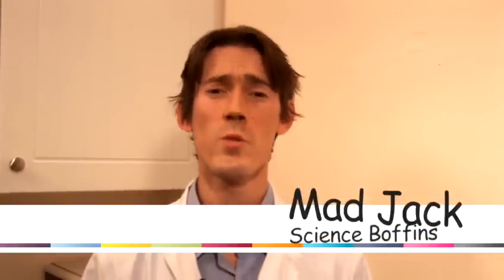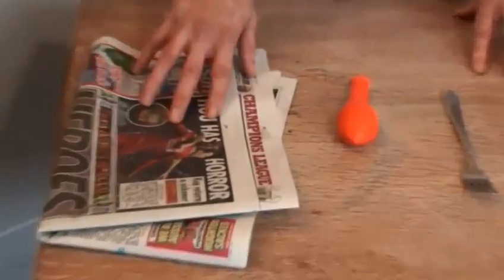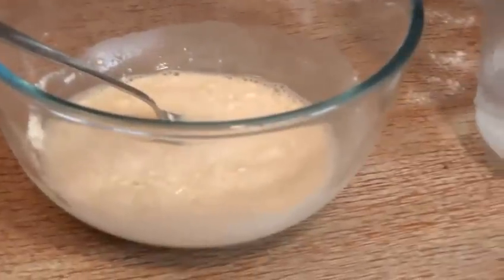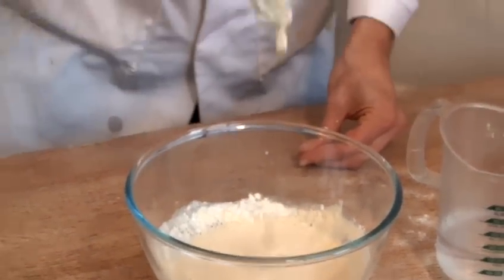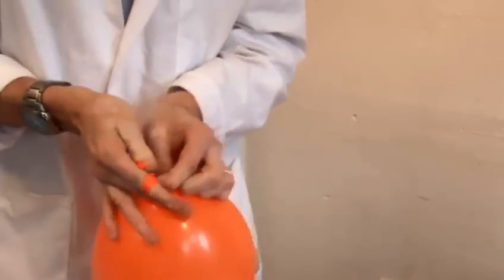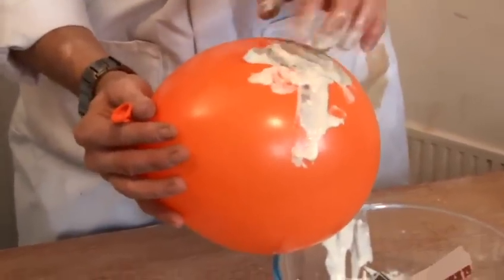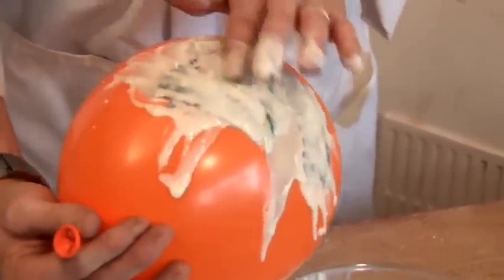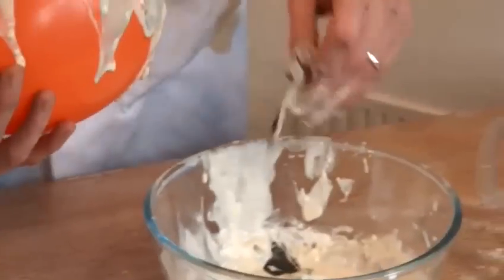How To Make Papier Mache Art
This tutorial is a useful time-saver that will enable you to get good at paper mache. Watch our video on How To Make Papier Mache Art from one of Videojug's professionals.